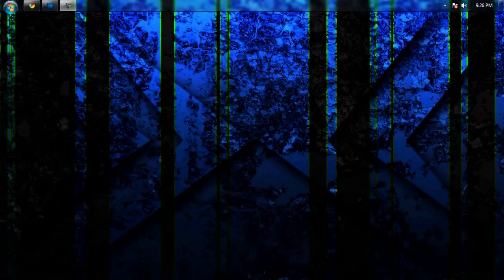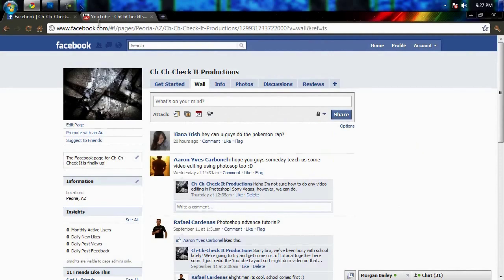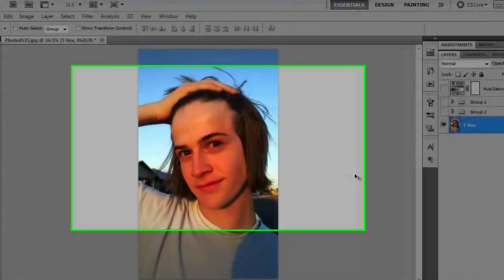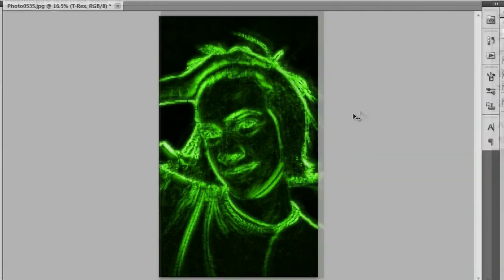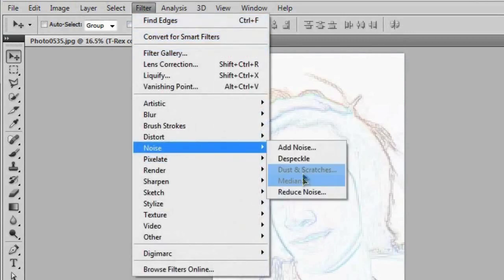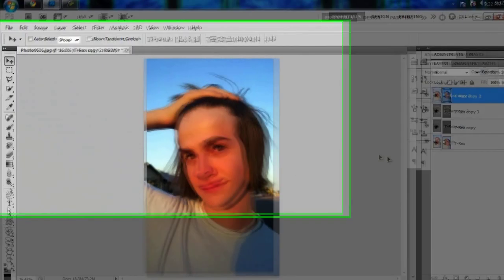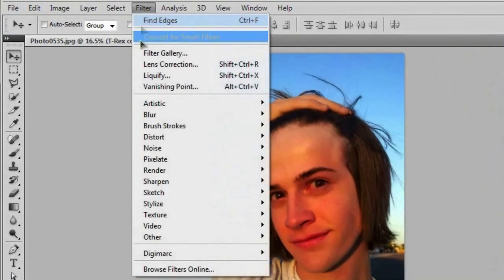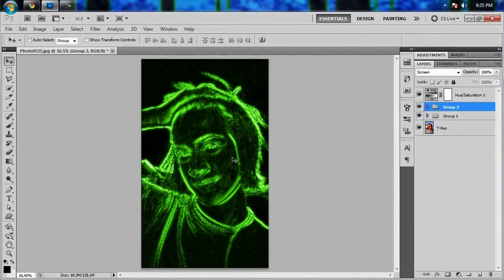Human Circuit Board - Photoshop CS5 Intermediate Tutorial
Learn how to change anybody into an intricate circuit board!

This is our first video in over a month, so I hope you guys enjoy it! Leave some feedback please, and give this video a "thumbs up" to show you're glad we're back =)